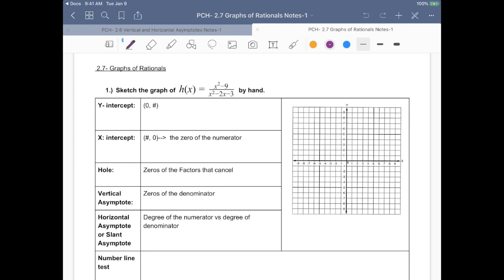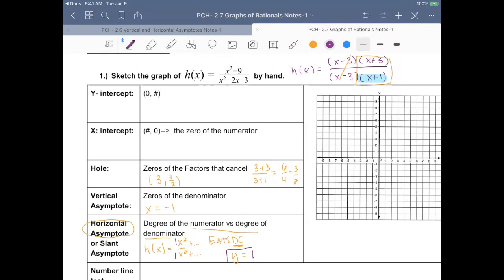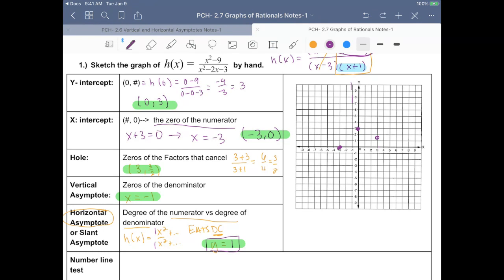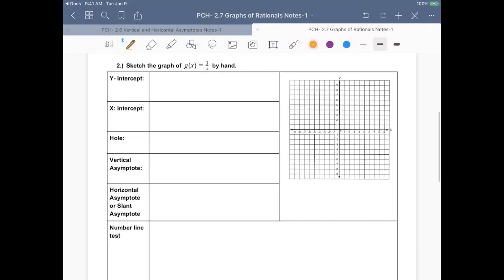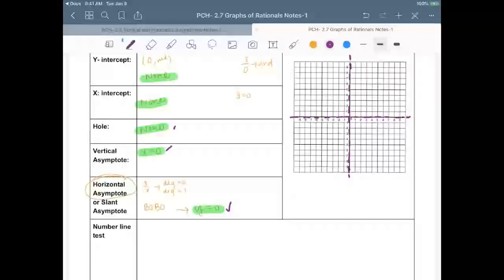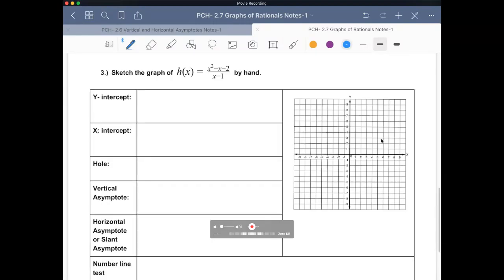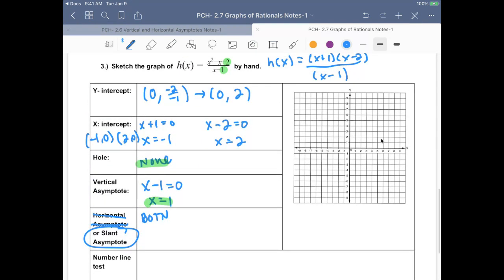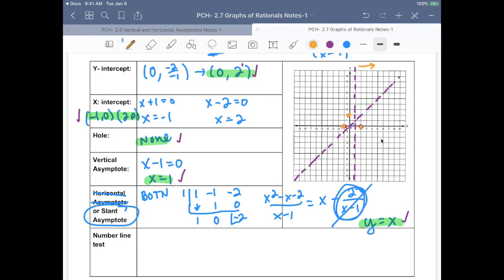PCH- 2.7 Graph Rational Functions